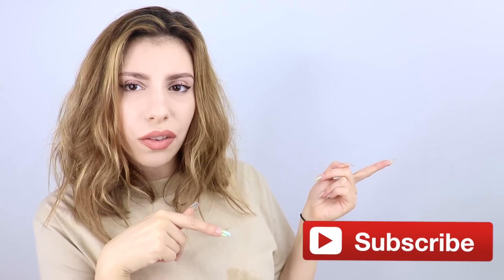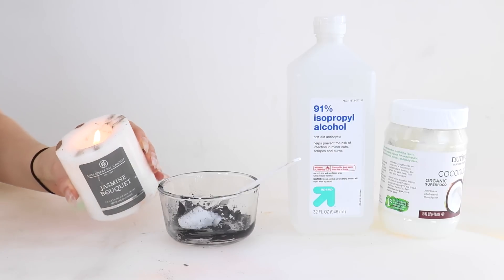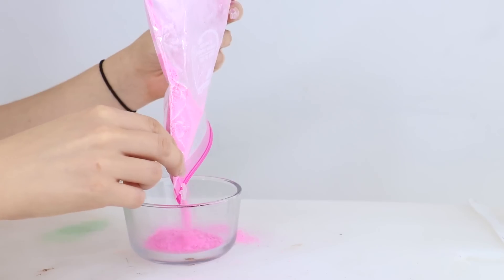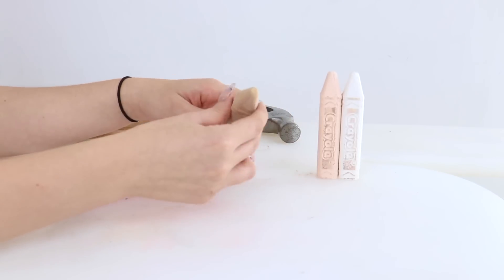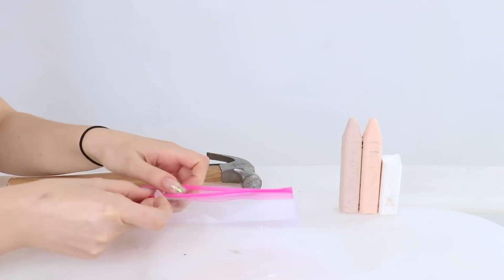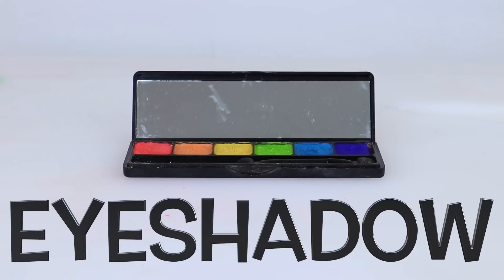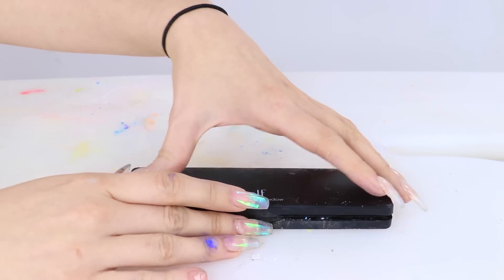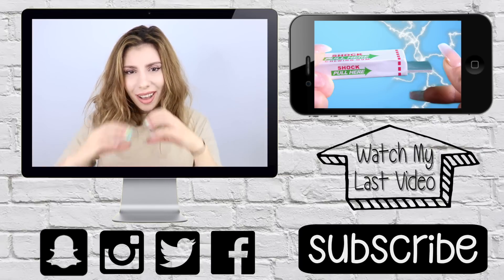5 Ways To Turn Chalk Into Makeup! | Julia Gilman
5 Ways To Turn Chalk Into Makeup!

CHECK OUT:
5 Ways To Turn Crayons Into Makeup!